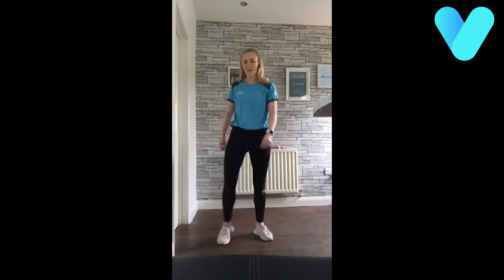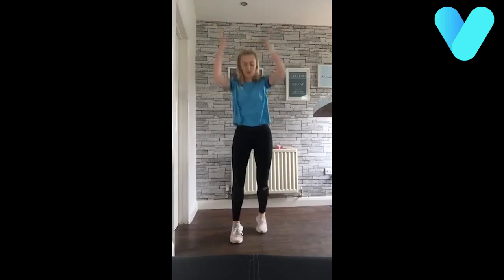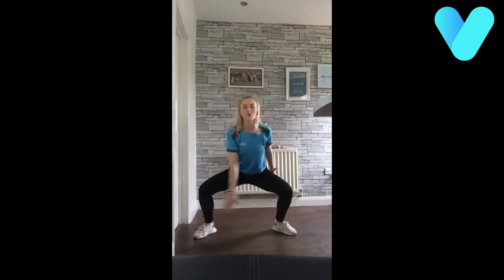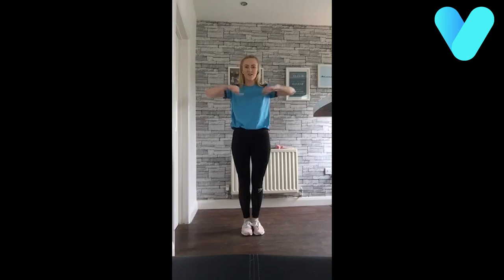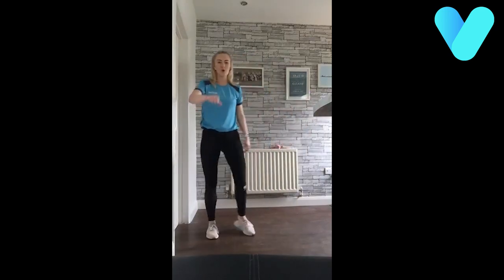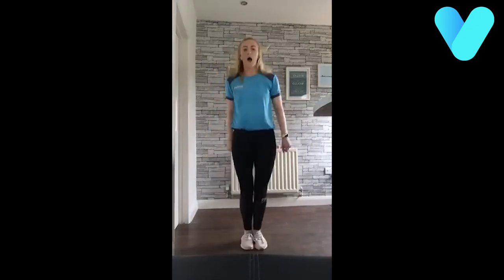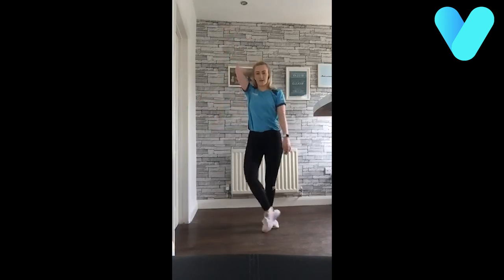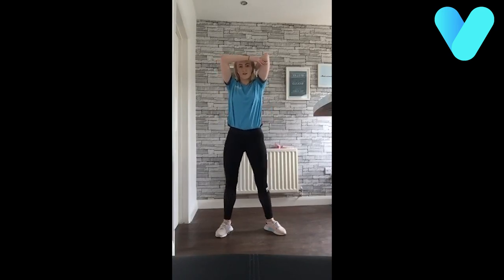Home Workout - Dance with Molly